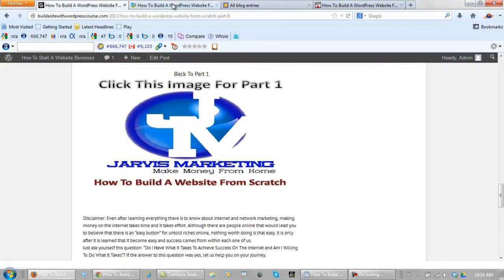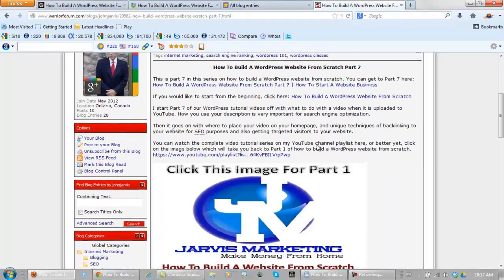How To Build A WordPress Website From Scratch Part 9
This is the final installment of this free training on how to build a WordPress website from scratch.

This time in the WordPress tutorial videos I focus on serach engine optimization results, using outside blogs for backlinking, and do an overall recap of the basics on how to create your own website from scratch.

Learning how to build a your own website is easy if you find a video series that actually shows how to build a website step by step.